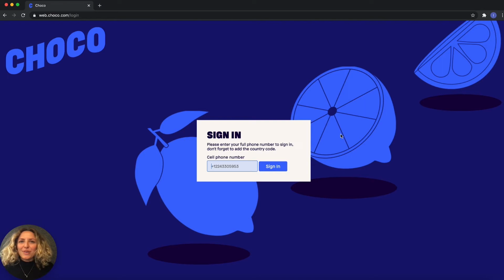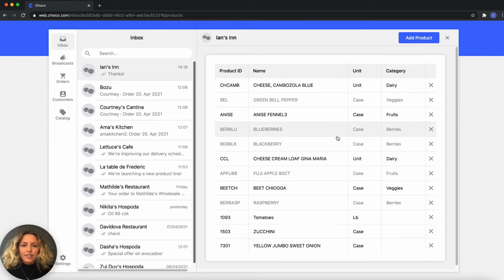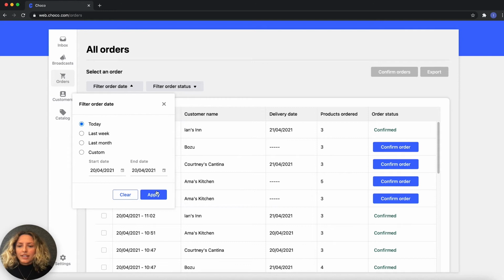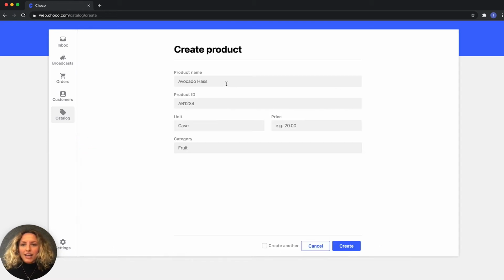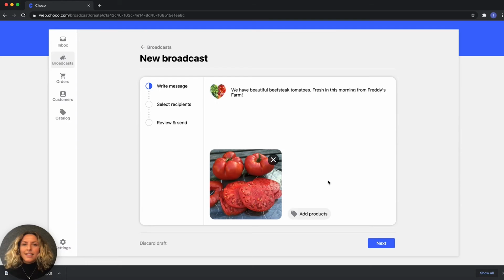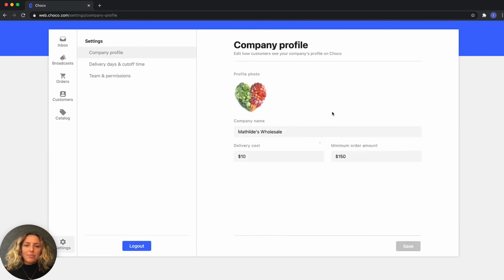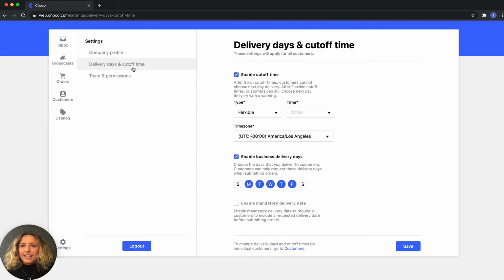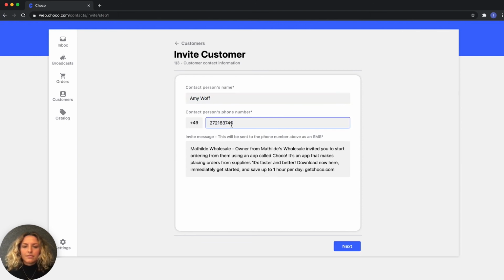Introducing Choco Web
In this video, Connie from our product team walks through the features of Choco Web

0:26 See customer communications
0:51 View a customer's order guide
1:32 See all orders from customers
1:52 Print orders
2:12 Update your catalog
2:55 Promote products with Broadcasts
3:37 Organize your customers into groups
4:16 Update company information
4:28 Set delivery days & cutoff times
4:58 Manage team permissions
5:14 Invite new customers

Choco makes placing supplier orders better - for free. Fed up with endless sheets of invoices and order guides, late-night phone calls and incorrect deliveries? Choco's digital tool makes ordering easier, faster and more accurate for chefs and managers. It's free for restaurants now and forever, no hidden costs. Roll up your sleeves & download.